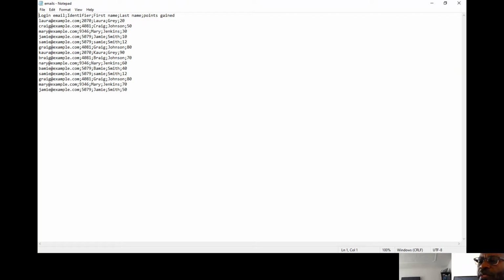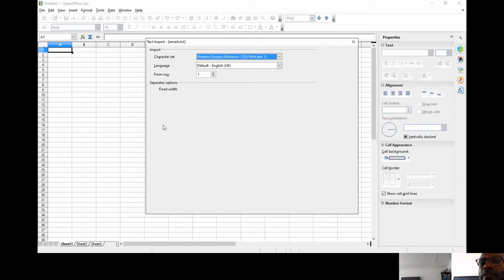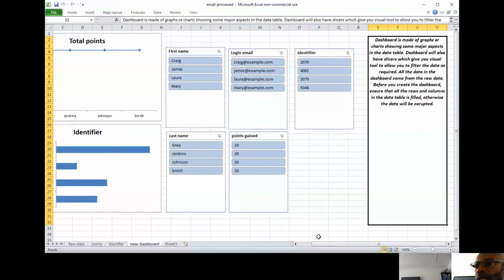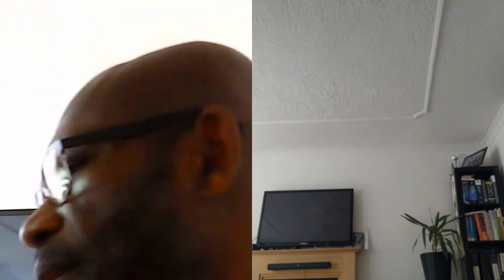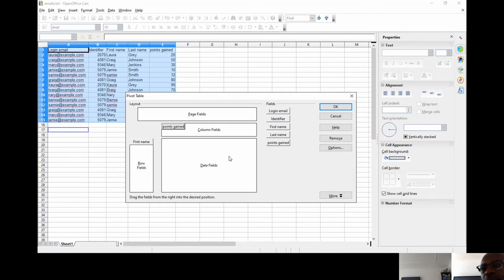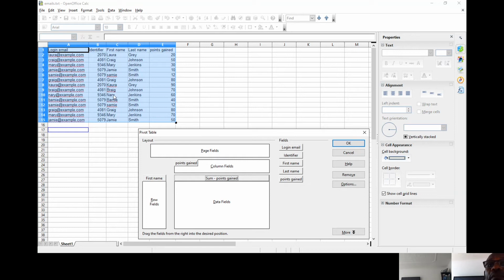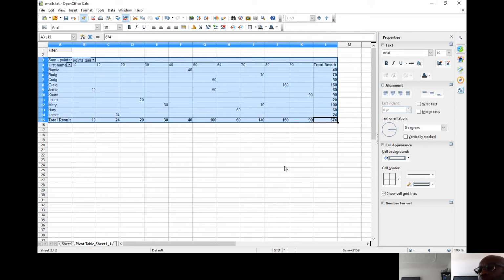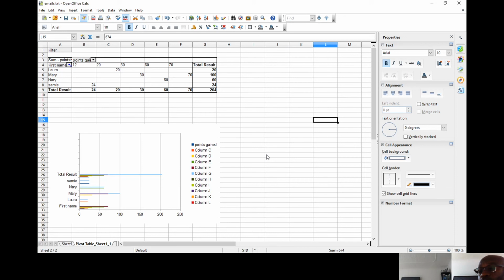OpenOffice calc_ import/dashboard